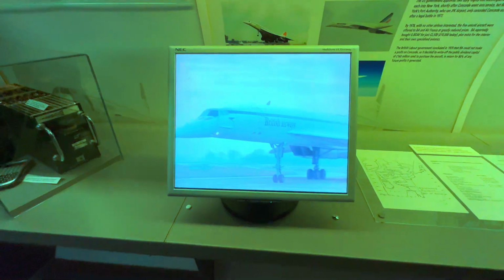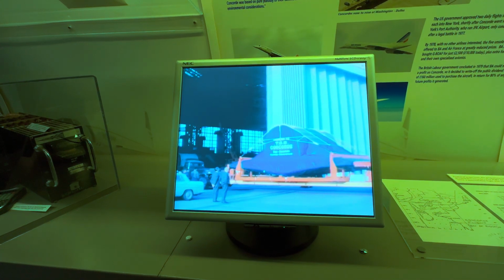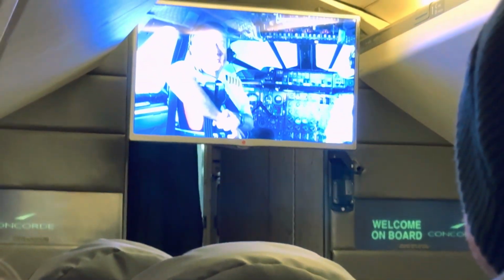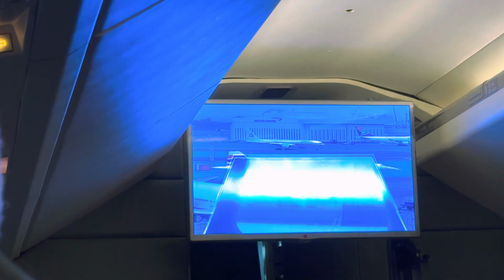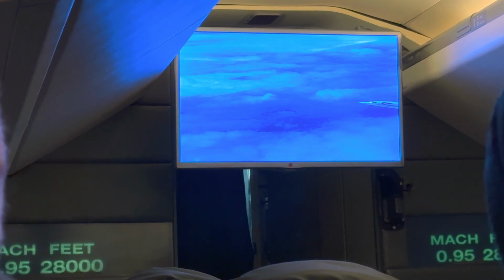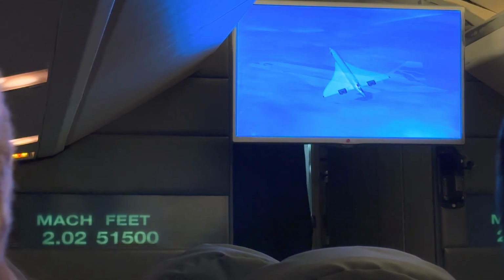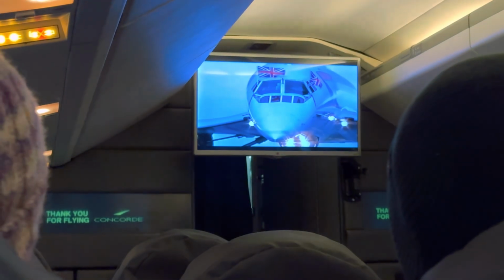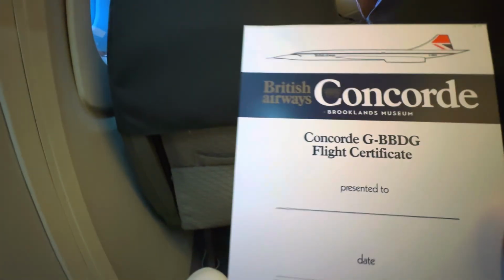Experiencing the Concorde | Brooklands Museum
Join me as I explore the legendary Concorde at the Brooklands Museum, delving into the history and innovation behind one of aviation's most iconic aircraft.

This video captures the essence of Concorde's groundbreaking achievements, from its sophisticated design to the luxury of its cabin. I also take part in the Concorde Experience, a simulated flight that re-creates the sensation of traveling at supersonic speeds—an unforgettable glimpse into the past of high-speed air travel.

Registration: G-BBDG was the first British production Concorde, built in 1974. It was used for certification, route proving, and engineering tests. In 1974, it was the first production Concorde to land at Heathrow and the first to carry 100 passengers in supersonic flight.

This visit is a tribute to a remarkable chapter in aviation history, showcasing the elegance and ambition of supersonic travel.

Concorde / Supersonic Travel
British Airways

zozoaviation
This footage is owned by ZozoAviation and CANNOT be used without permission